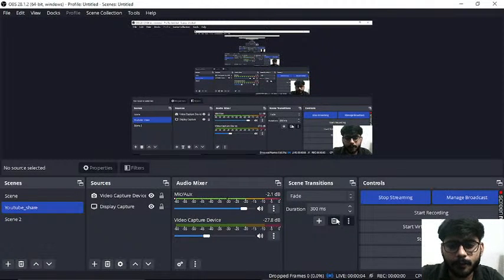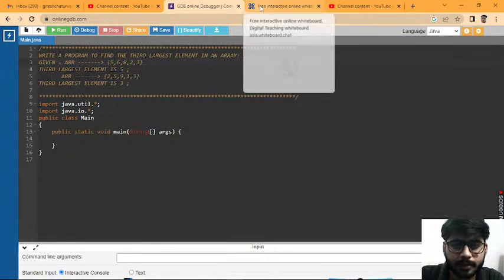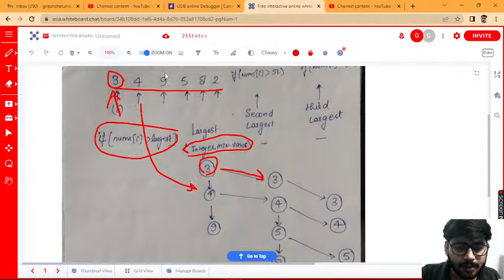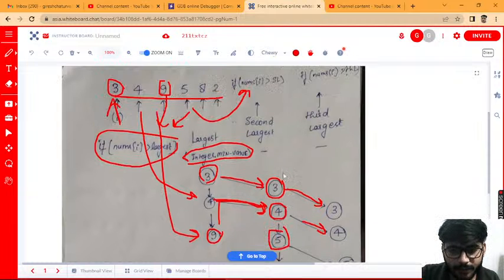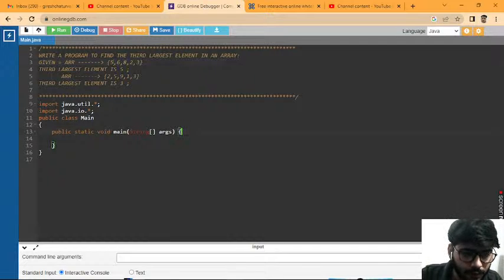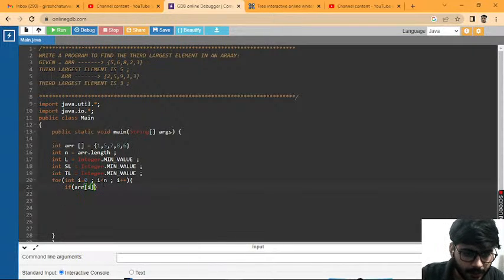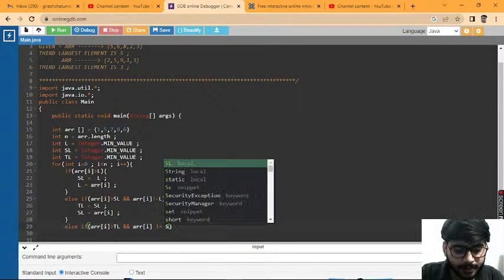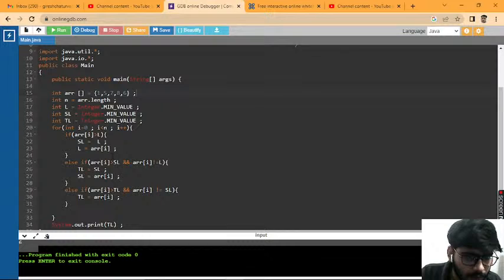THIRD LARGEST NUMBER // WELEY EDGE INTERVIEW QUESTION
Simple way of coding